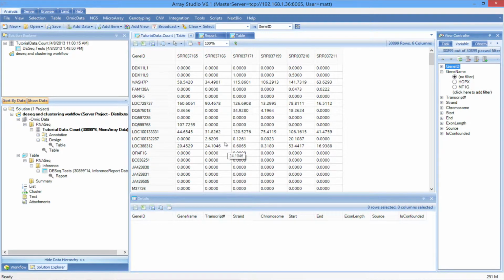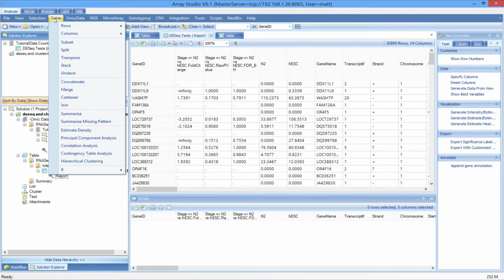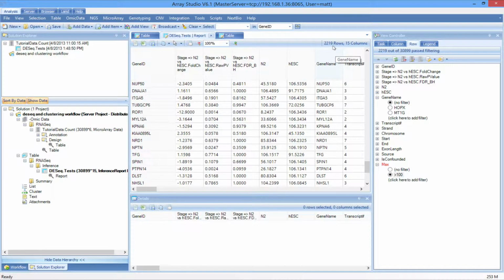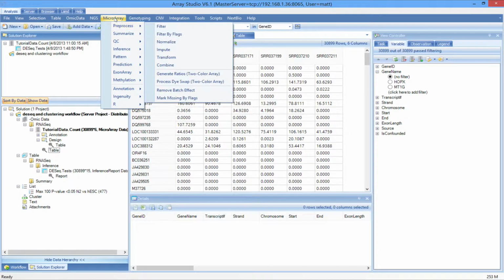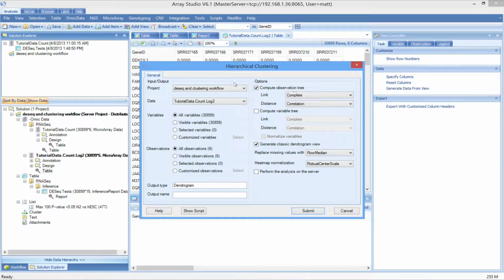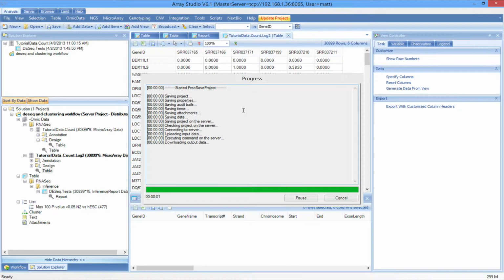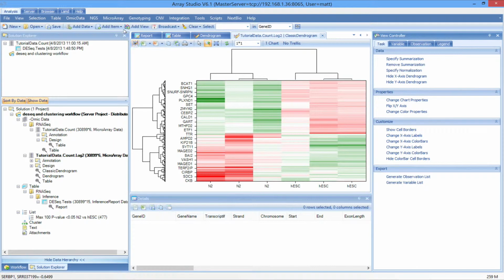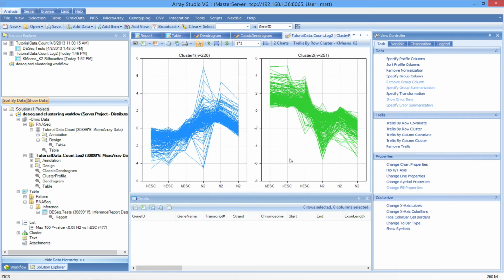Filtering a DESeq Analysis + Clustering Counts table results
1. Summarizing average columns to get maximum read count for all groups
2. Filter for read count and p-value
3. Create list from above filter
4. Hierarchical clustering using above list
  4a. Change SampleIDs from clustering
5. KMeans clustering from above list